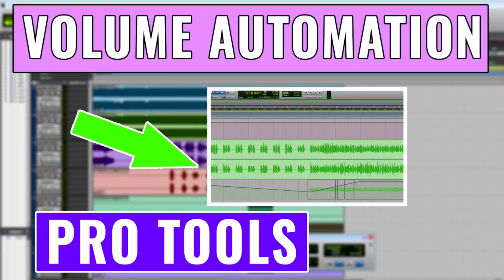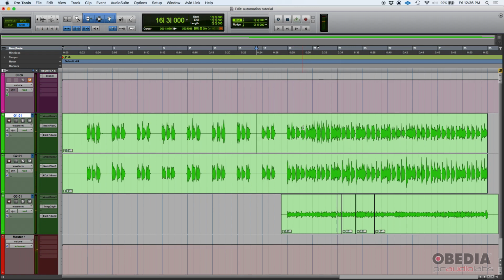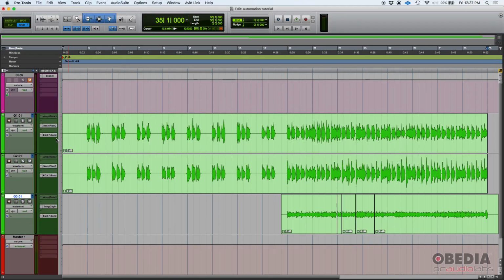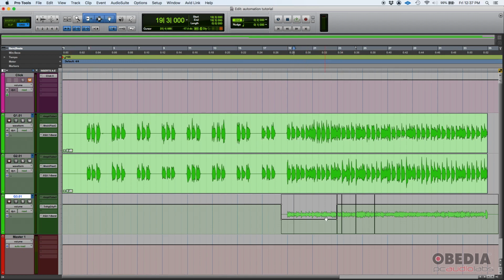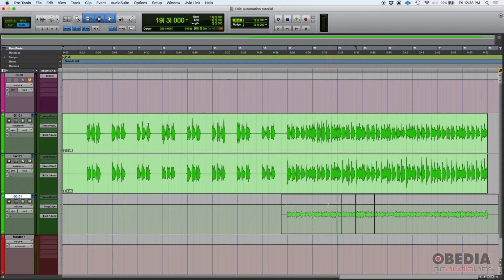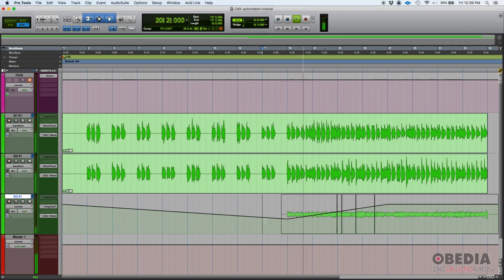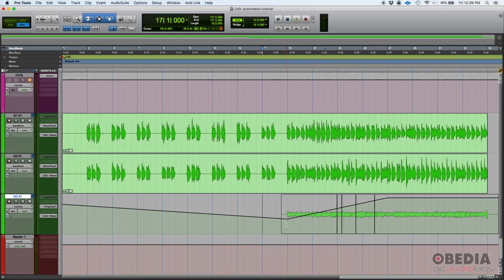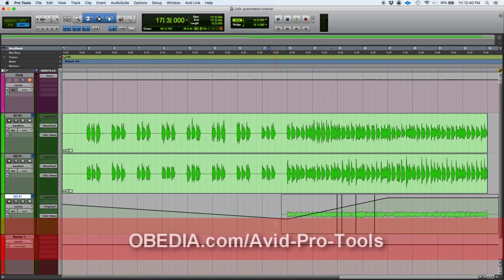How to use Volume Automation in Avid Pro Tools - OBEDIA.com Avid Pro Tools Training & Tech Support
In this video, OBEDIA shows you how to use volume automation in Avid Pro Tools.